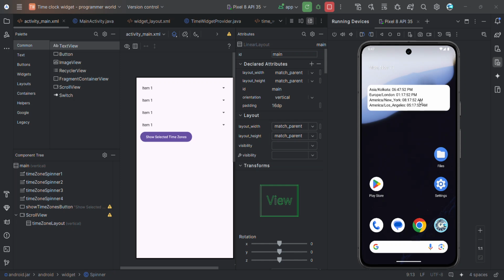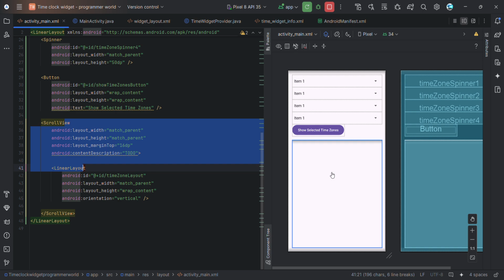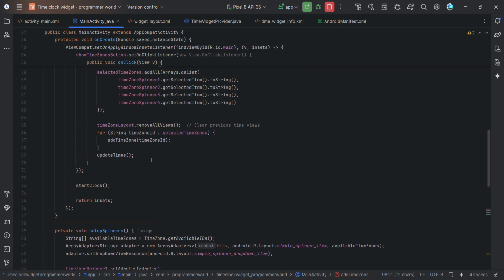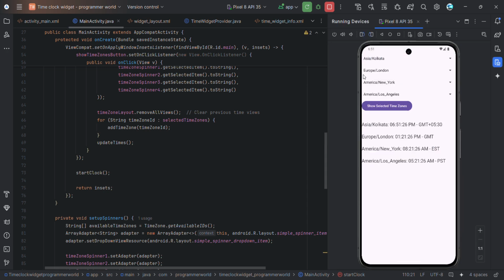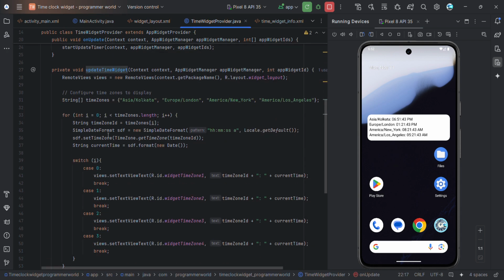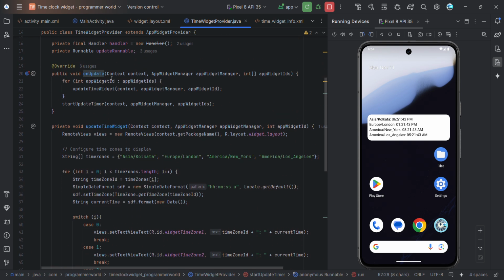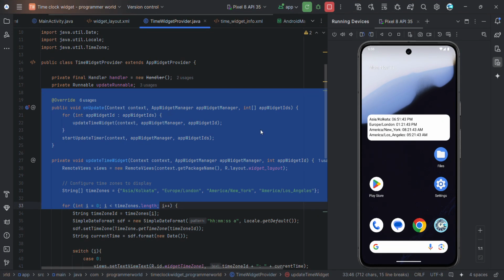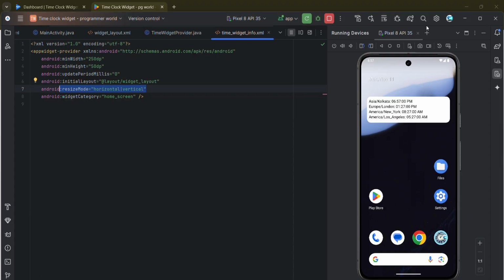How to have widget option for your Android App?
In this video it shows how to create a widget for your Android App. It shows the steps to develop the widget option for your Android App.

It shows the code to for widget layout and then Java class for widget option. Once the App is installed on the Android device, the widget for the app can be created for the app.

The App demo shown in this video is published in play store